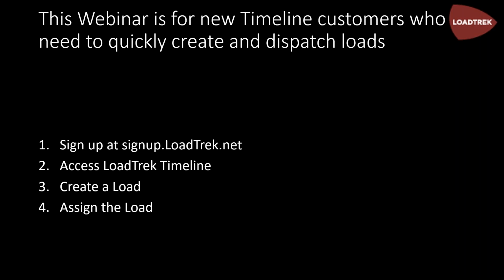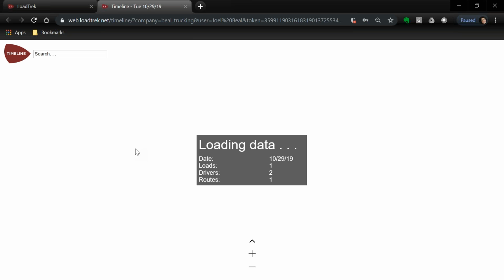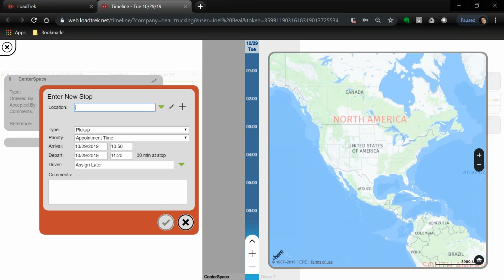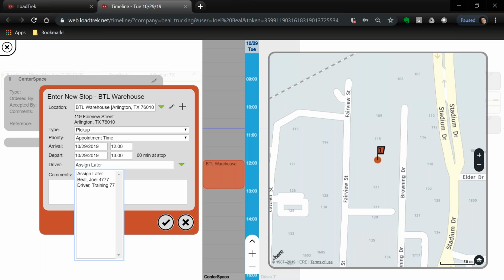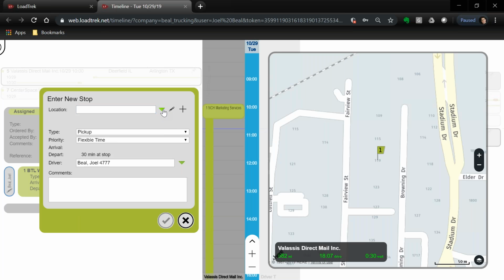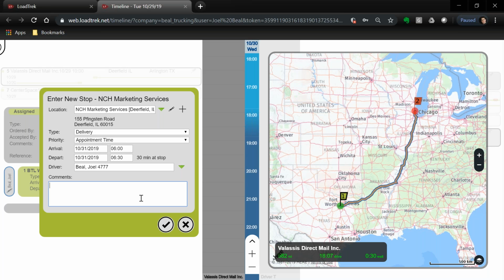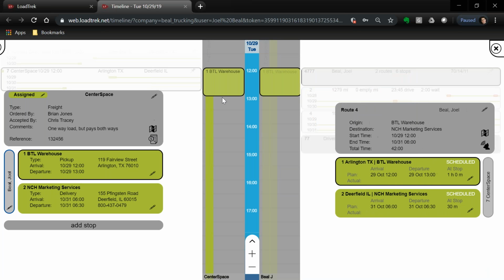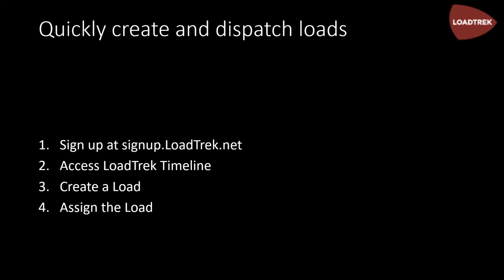LoadTrek: Entering Loads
Learn how to enter loads into LoadTrek.